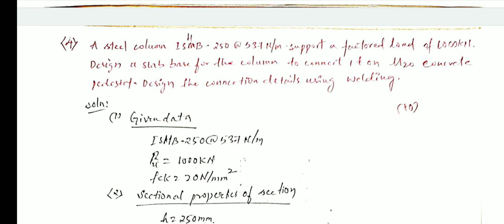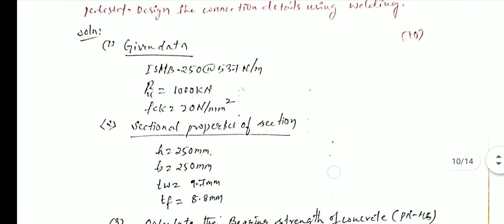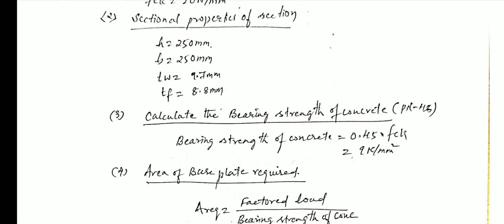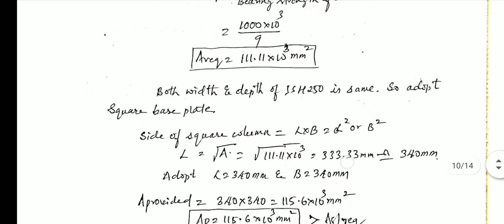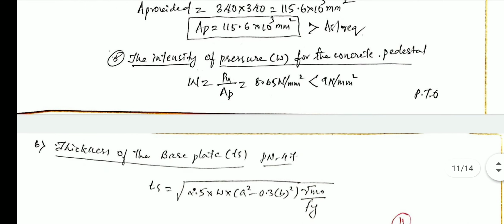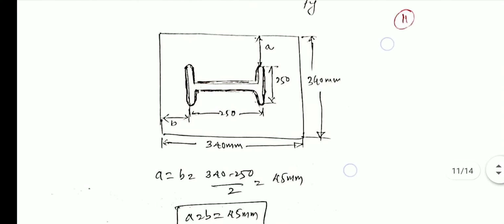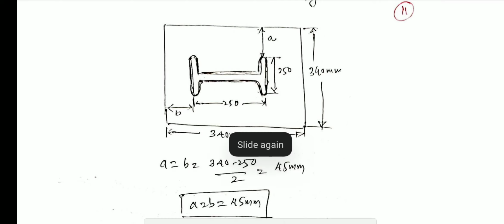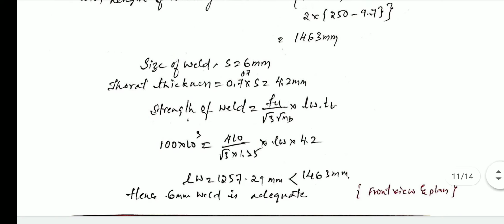Design of slab base with welded connection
Design of slab base part 3